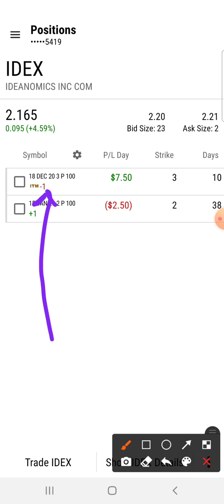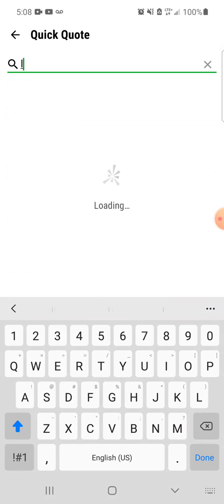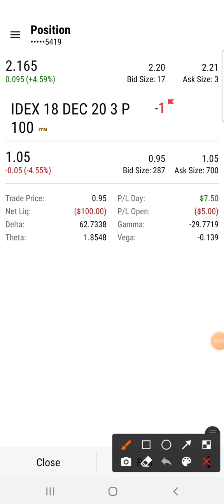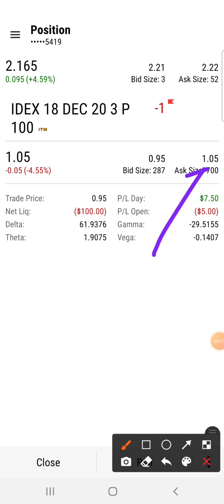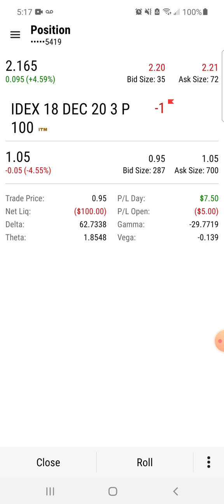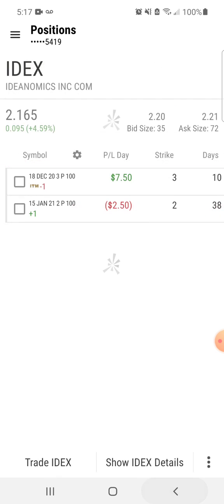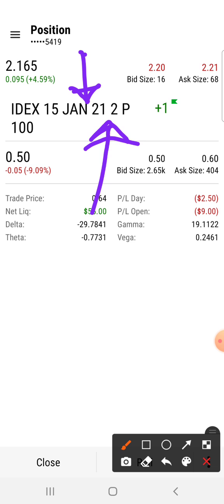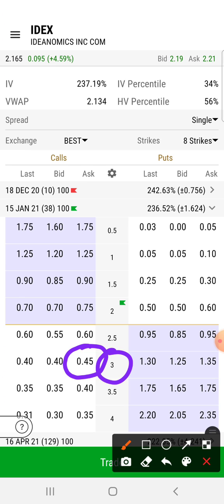How to save your sinking position - Options Strategy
In this video I give you an example of what happens when you just sell options all willy-nilly and you don't read the graphs first. Although selling options is a wonderful way to collect premiums and make weekly income, if you don't read the graphs properly it could go against you and cause you to lose a little bit of money. If that happens to you then this video will save the day. it shows you how to save your position when your ship is sinking. Then you will see why it's important to read graphs and variable time frames. However when you use the strategy you still end up being profitable even during a bearish trend. the key to being successful is only involving your money with Quality Companies. If you do this, then you can have confidence knowing that even if you get assigned to the 100 shares you will still make profit. In contrast if you're trying to make money off a company that is in a nosedive then you will most likely lose money with them. I hope you enjoyed this video.